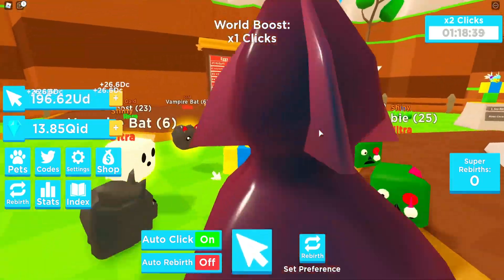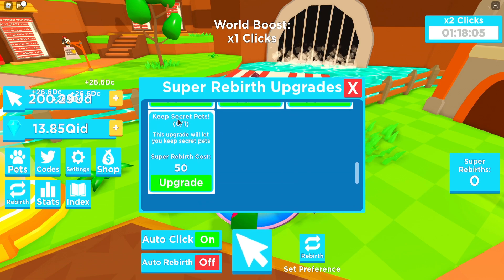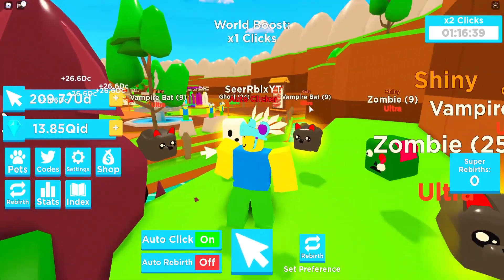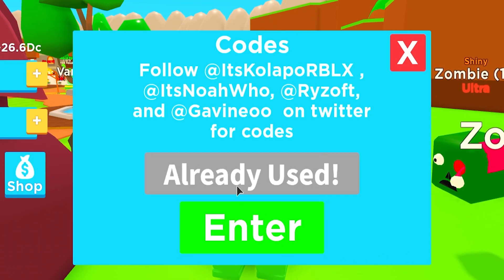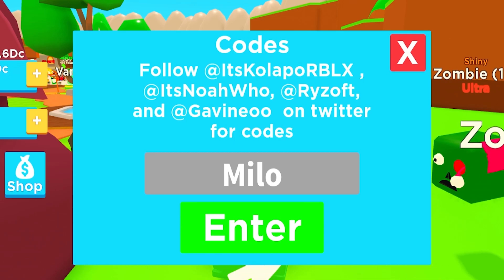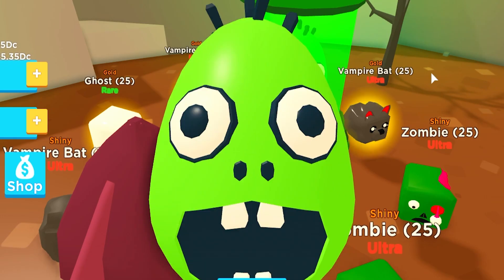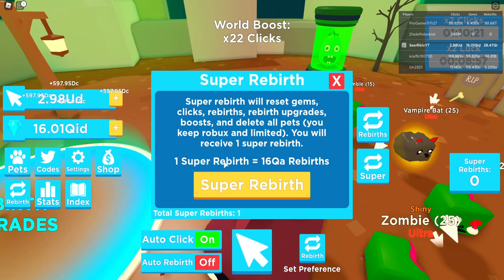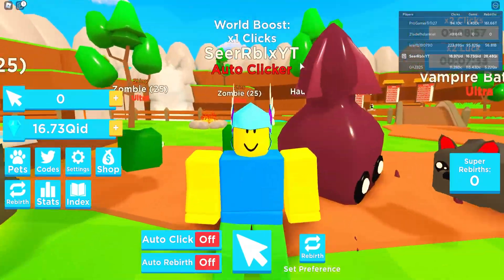ALL NEW SECRET OP CODES in CLICKING CHAMPIONS! - 🕒LIMITED UPDATE🕒 Clicking Champions (Roblox)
MEMBERS! -
Aniq Irham, Serina Wiesner,
xnsjsjd djdj, Ad Bap, Dewi Nayla, tracy pinnock, Rory Francisco, Jay Avendano, EMIHACK CRACK, ALAN Meo, Kimberly Langston, Ameer Shjar, Annmarie McDermott, See ling Tan, Demetrius Demetrius Hartdee, Seizure Suicidal Entertainment, Parker Brown,
MAD 357, Glory Robinson, Yessica elvira Portugal, bad bunny Squad for bunny, YtRobloxFriends friendsofRoblox, Eulalia Sunga, maira gomes, Lanilyn Catcharro, Renan Mindo

SeerArmy GODS = AFKAI ABI